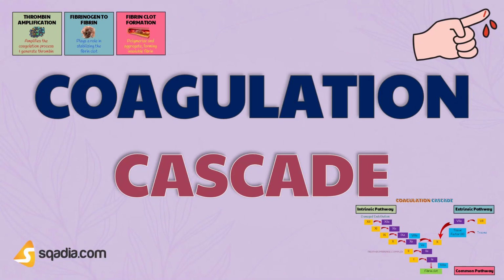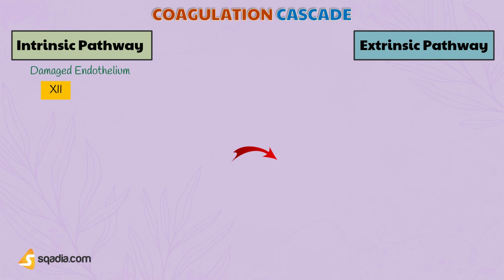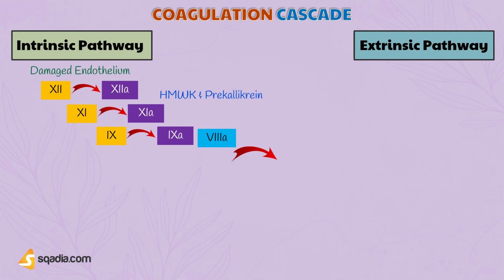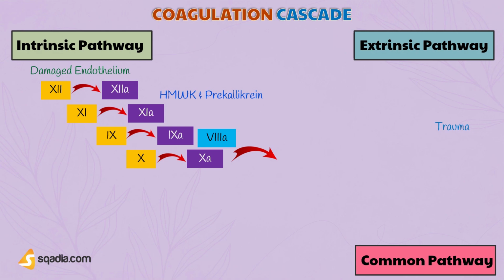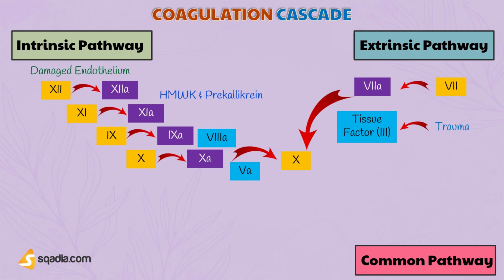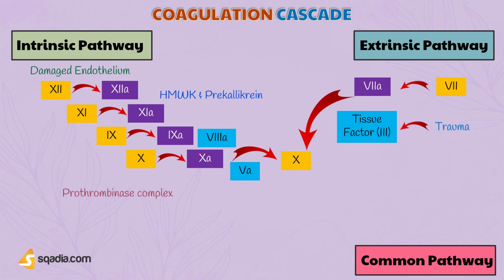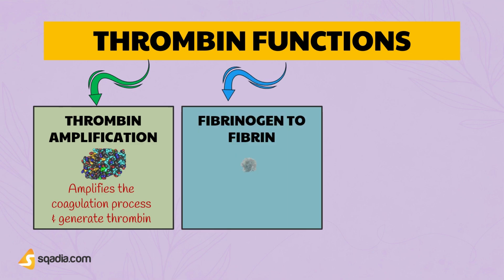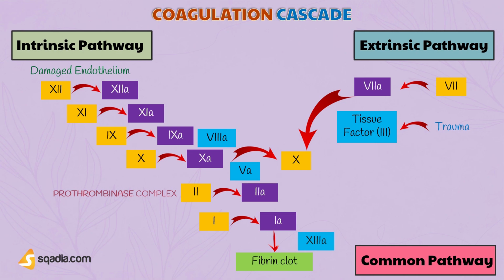Coagulation Cascade | Clotting Factors, Regulation and Control Mechanism | Physiology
🩸 Coagulation Cascade Explained 🩸
In this physiology video on sqadia.com, we shed light on the Coagulation Cascade. Learn about its pathways and how they lead to the final blood clot formation. Watch the coagulation cascade animation to see it all in action! 🎥

▬ 📃 🔬 Coagulation Cascade ▬▬▬▬▬▬▬▬▬▬
The coagulation cascade, also known as the clotting cascade, is a series of complex biochemical reactions that occur in the blood to form a blood clot. This cascade is essential for hemostasis, which is the body's ability to stop bleeding and maintain the integrity of blood vessels.

▬ 📜🧬 Intrinsic Pathway and Extrinsic Pathway ▬▬▬▬▬▬▬▬▬▬
The coagulation cascade involves the activation and interaction of various proteins called clotting factors, present in the blood plasma. The cascade can be divided into two main pathways: the intrinsic pathway and the extrinsic pathway, which eventually merge to form a common pathway.

▬ 📃 📈 Pathway Steps ▬▬▬▬▬▬▬▬▬▬
👉 Intrinsic Pathway
Initiated by damage to the endothelium (inner lining of blood vessels), involving reactions that activate clotting factor XII (Hageman factor). This activation triggers subsequent reactions involving factors XI, IX, and VIII, ultimately leading to the activation of factor X.

👉 Extrinsic Pathway
Triggered by tissue damage and exposure of blood to tissue factor (factor III). The tissue factor activates factor VII, which then joins with activated factor X.

Learn more in the video! 🔍📺